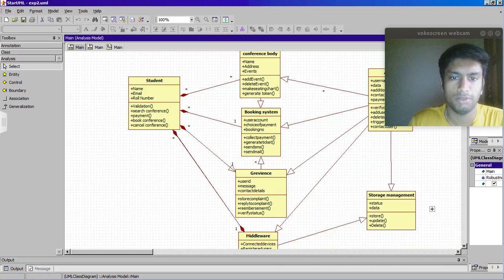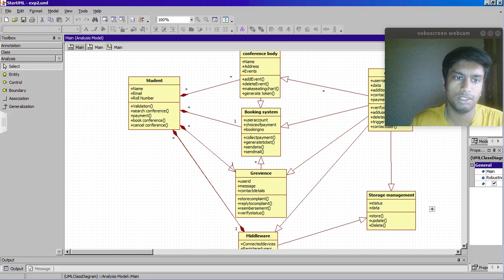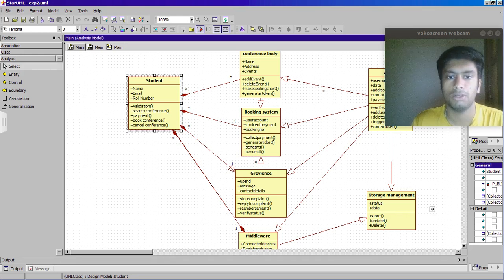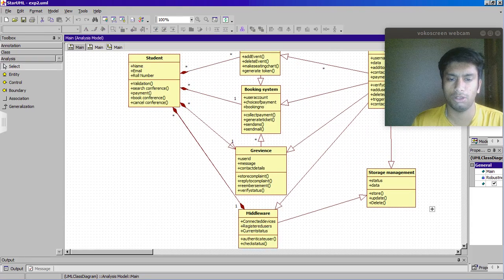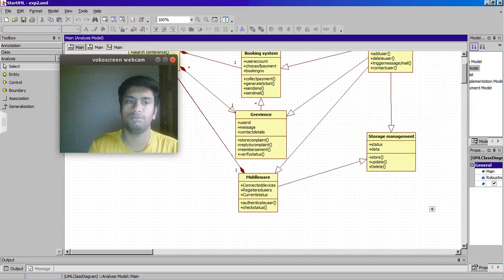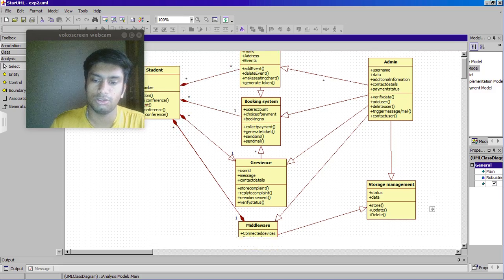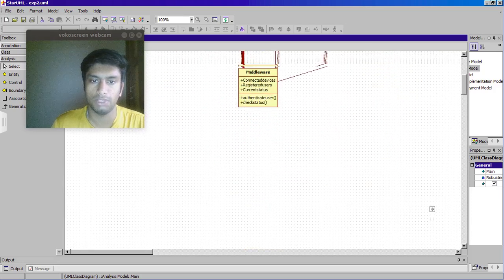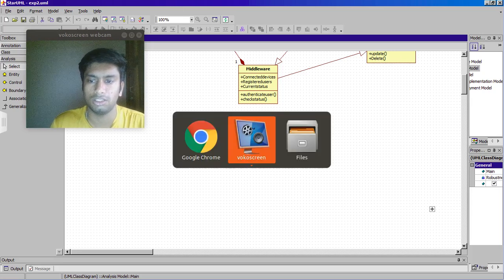case tools lab exp2